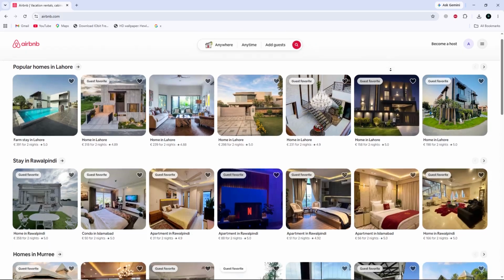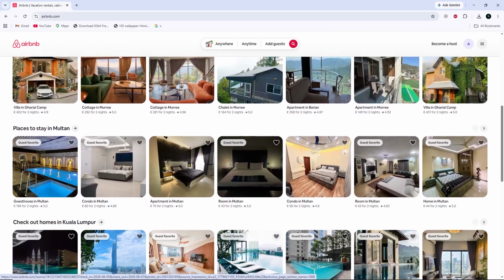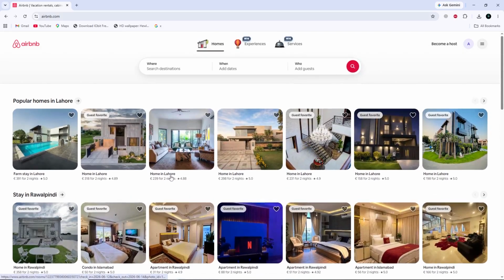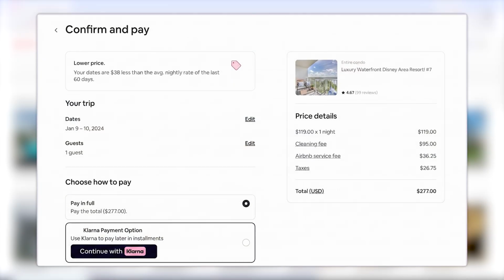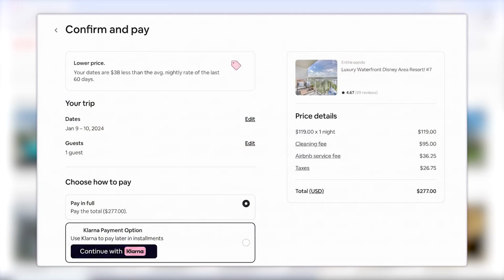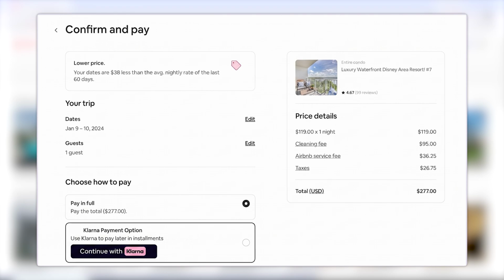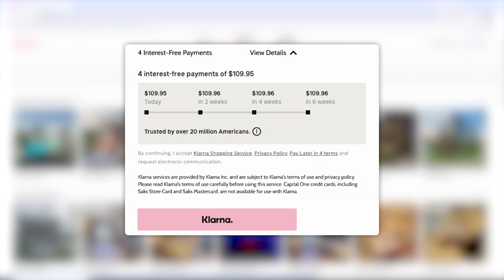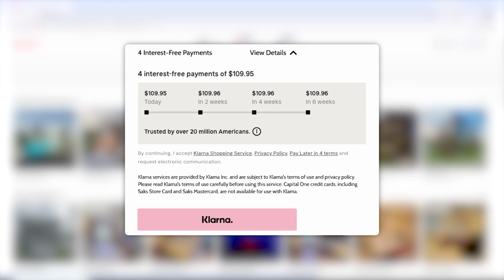How To Pay With Klarna On Airbnb - Step By Step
Planning a trip and want more flexible payment options? This video shows you how to pay with Klarna on Airbnb, step by step. Perfect for travelers looking to book stays now and pay later without stress.